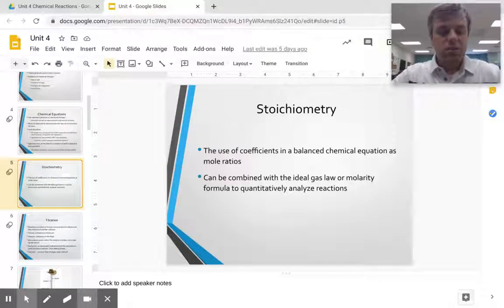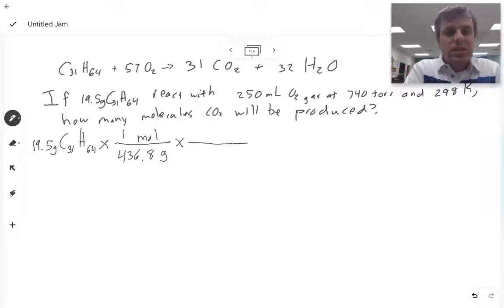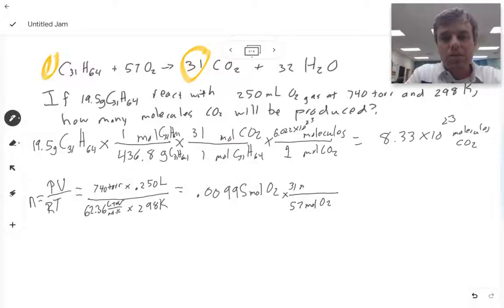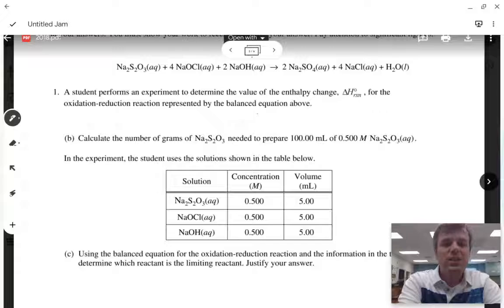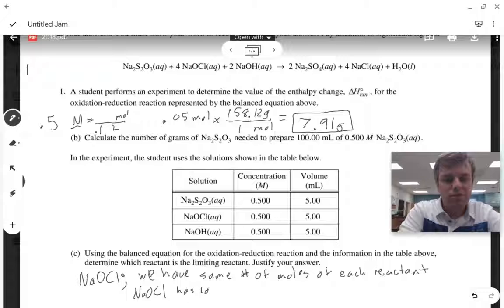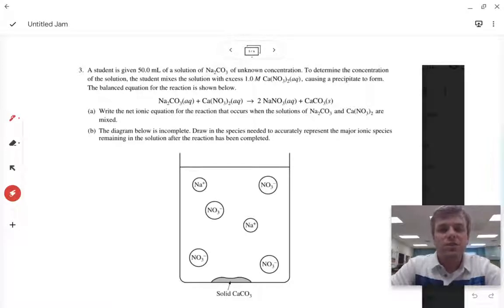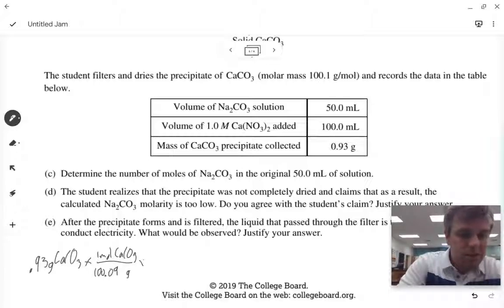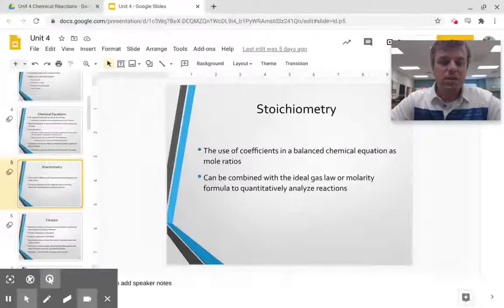Unit 4 Lesson 4: Limiting Reactants